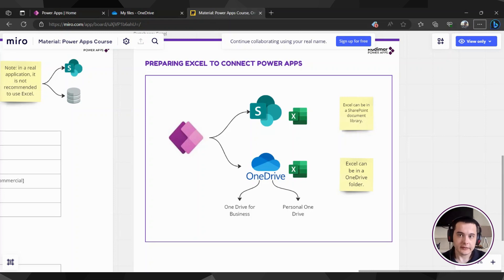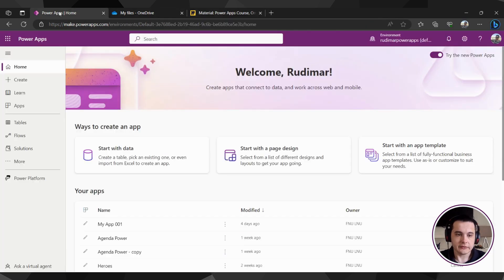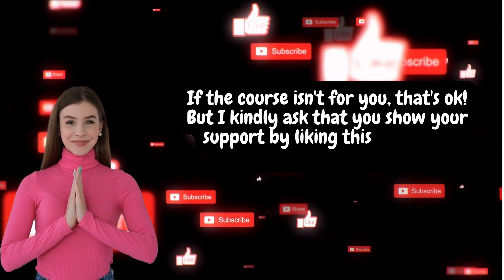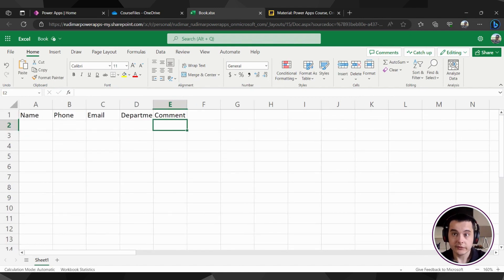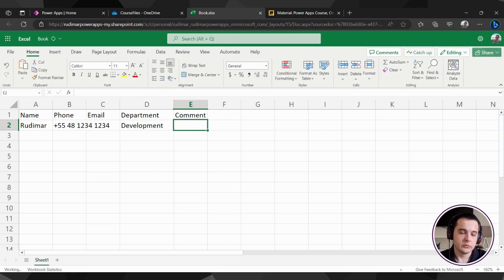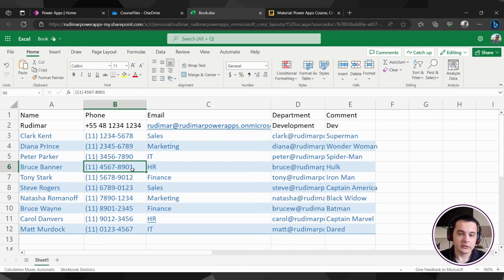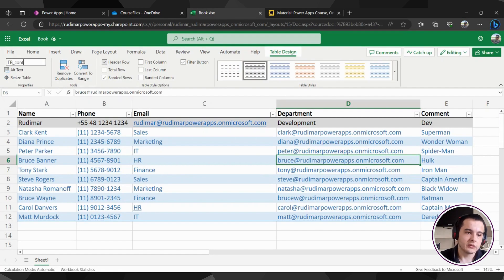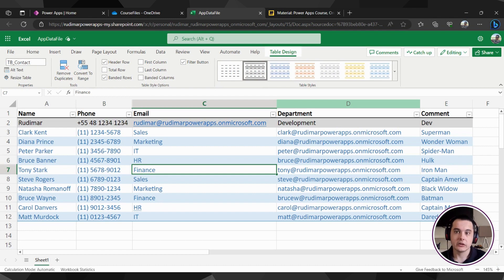Connecting an Excel spreadsheet to a Power Apps | How to configure the Excel table?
In this video, we focus on preparing our Excel spreadsheet to be connected with Power Apps. Within this folder, we create a new Excel workbook and define the necessary data structure for our app.

This video is part of a comprehensive Power Apps course on Udemy, designed for beginners to build their first apps confidently.

With the Excel file open, we input the required columns (name, phone, department, email, and comments) and populate the table with sample data. This is crucial for testing and understanding app behavior during the development process. We format the table as a named table and rename it for clarity.

Finally, we rename the Excel file itself to ensure meaningful identification in the future. In the upcoming classes, we will learn how to connect Power Apps to this prepared spreadsheet and visualize the data within our app.

If you're new to Power Apps or looking to enhance your app-building skills, this course is perfect for you!